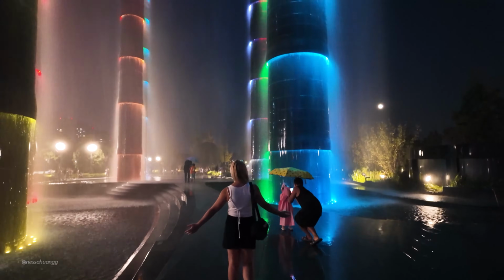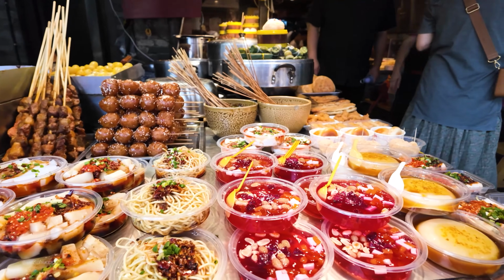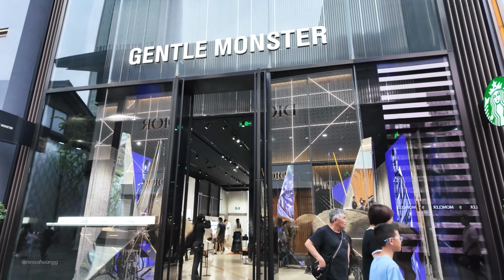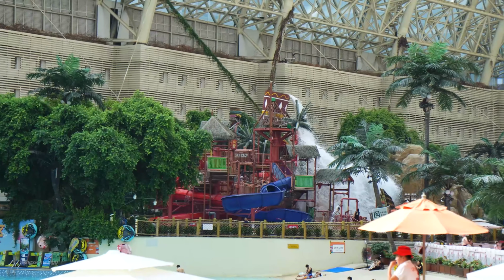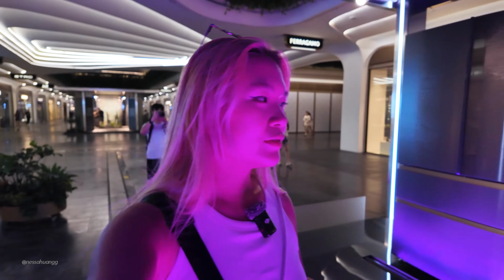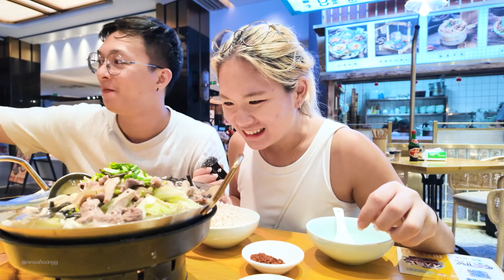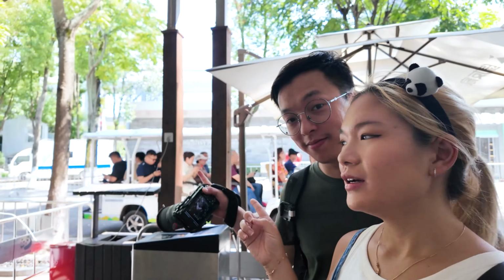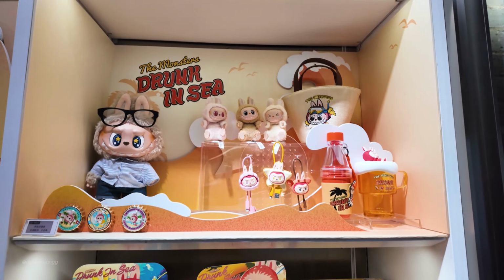Chengdu Itinerary: Shopping, Eating and Panda | China Travel Vlog 🇨🇳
Planning your Chengdu itinerary and wondering what the must-visit attractions in Chengdu are? 🐼 You’re in luck! Linardo and I explore the best of Chengdu in this vlog over 3 days. From iconic spots like the Chengdu Research Base of Giant Panda Breeding and glowing bamboo groves to vibrant shopping districts like Taikoo Li and IFS, we’ve packed this trip with the perfect mix of shopping, eating, and pandas!

We’ll also show you where to find the spiciest Sichuan dishes 🌶️ and uncover some of Chengdu’s unique old streets, like Kuanzhai Alley. Do you have questions about *when is the best time to visit Chengdu* or how many days to spend here? 🇨🇳 *Is Chengdu safe for tourists*? *Where can I see pandas in Chengdu*? We’ll answer it all in this vlog!

Links to support our travel journey to keep going 🫶🏻

(You can redeem it now and use it anytime you’re shopping with KLOOK.)

00:00 Intro
00:35 Kuanzhai Alley
02:09 China’s Pop Mart
03:30 Sichuan’s Snacks
06:11 Taikoo Li
07:57 IFS (Panda Mall)
09:58 The Largest Building in the World
12:56 Most Unique Mall in Chengdu
17:58 Must eat in Chengdu
21:27 Visit Panda Real Home
25:00 Pro Tips for Visiting Panda Zoo